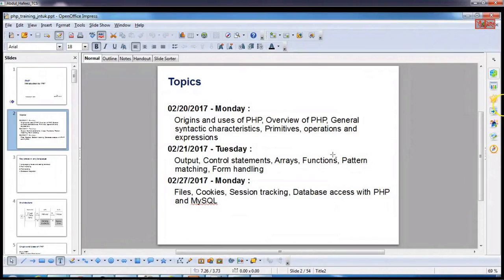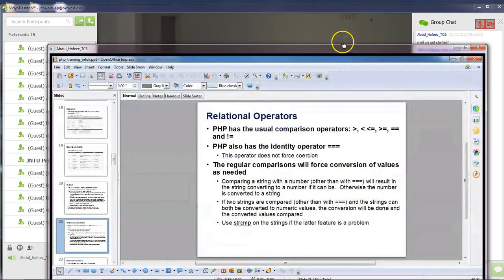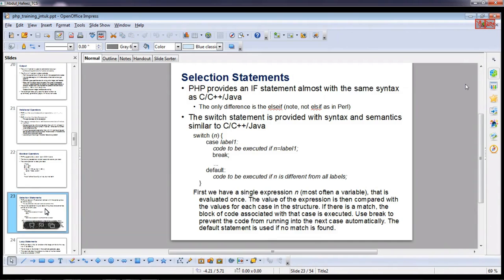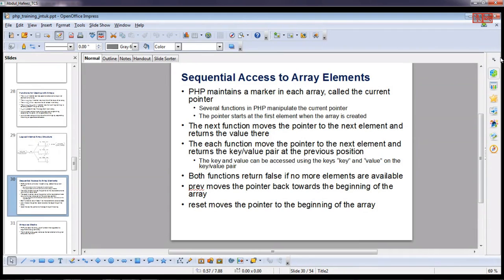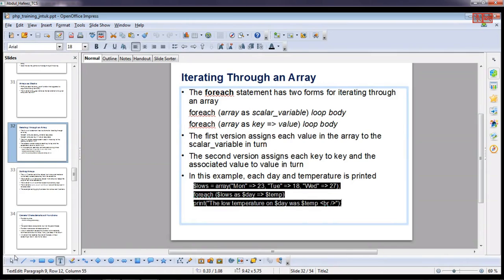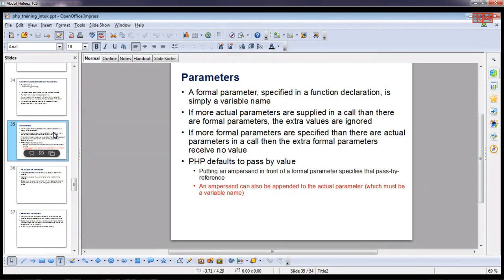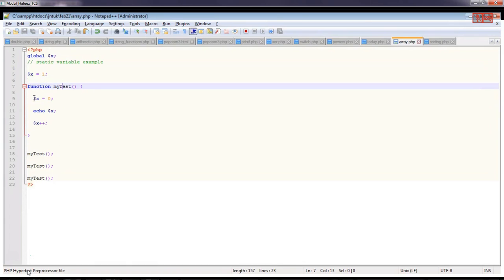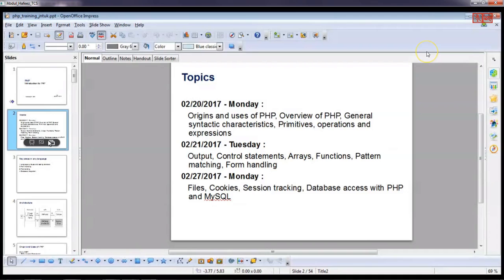JNTUK MOOCS W.T 21 02 2017